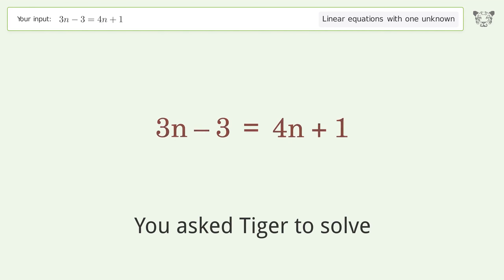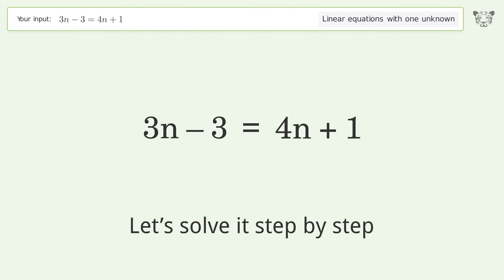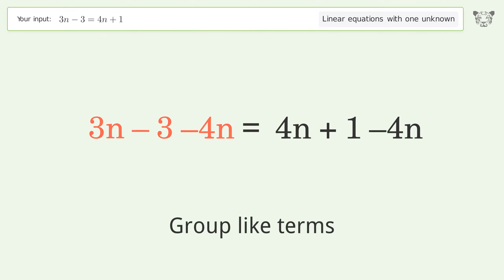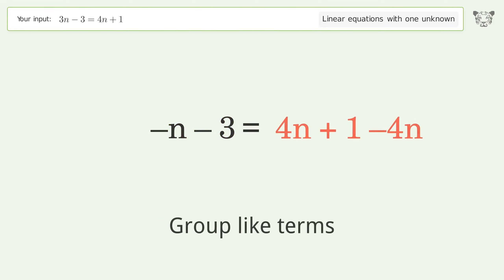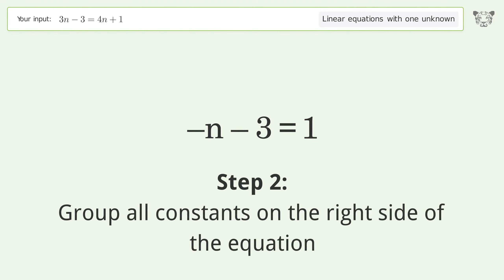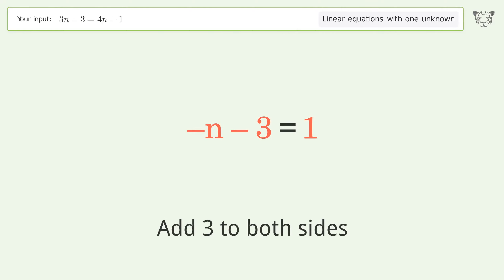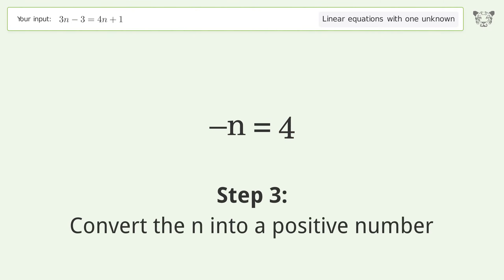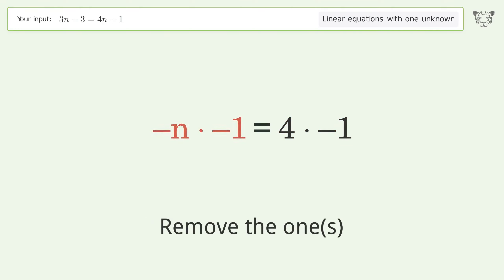Solve 3n-3=4n+1: Linear Equation Video Solution | Tiger Algebra